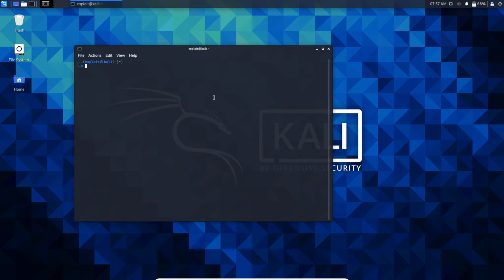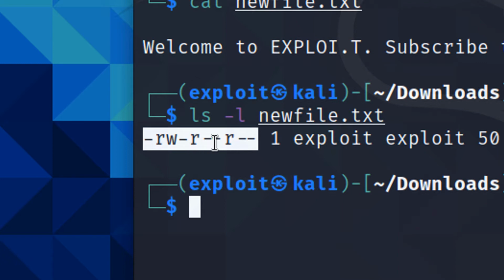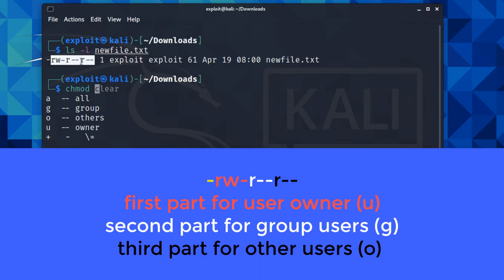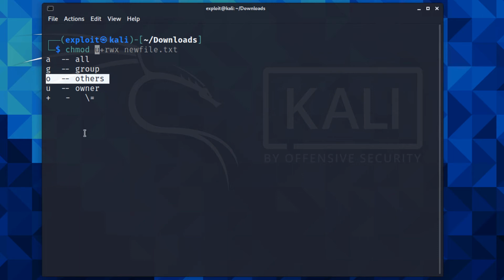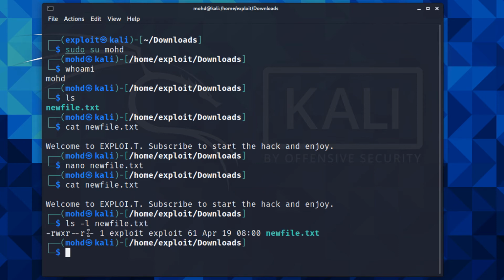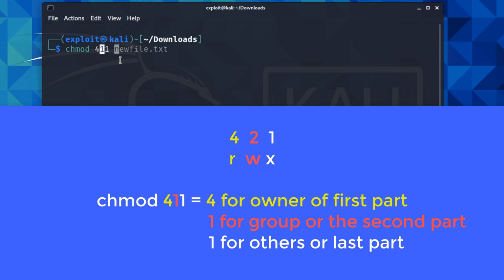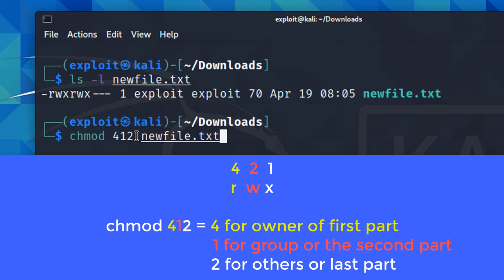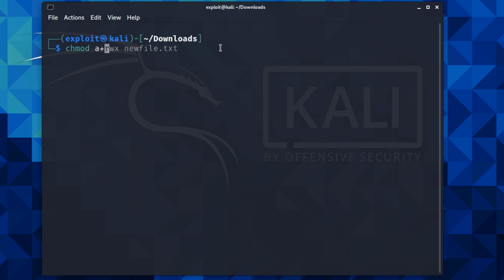Change Mode of Access | CHMOD in Linux | Linux Part 3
Change the permissions of your files and directories with the CHMOD command in Linux. Get all the knowledge of how chmod works and the best way to use chmod for adding and removing file permissions.

chmod = change mode of access

If this doesn't help or if you're stuck at any point in the process, ask openly in the comment section or just send a Hi